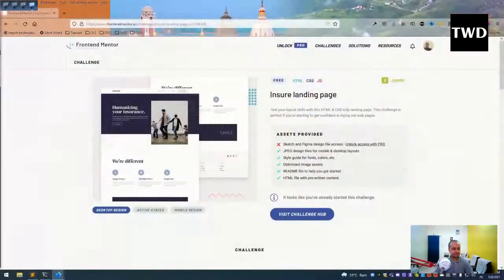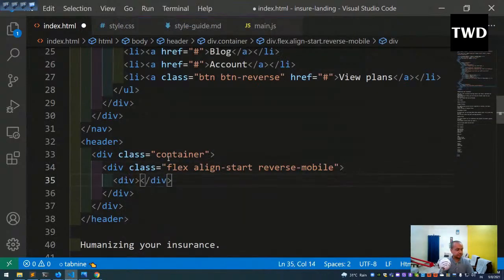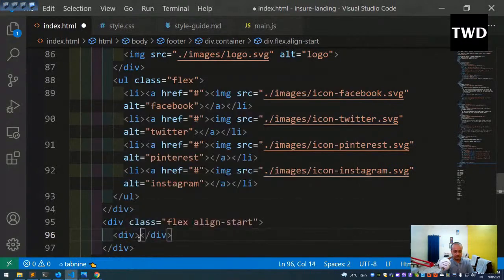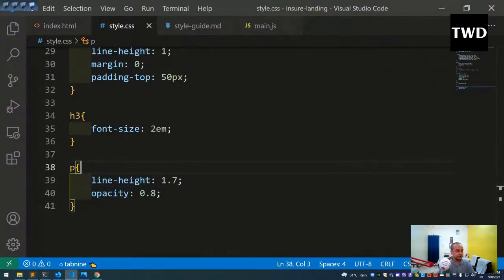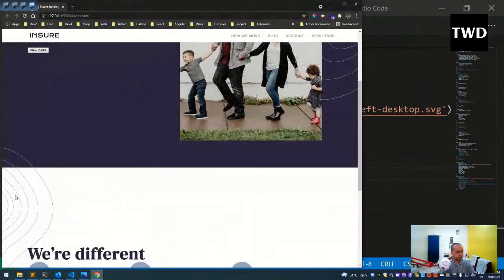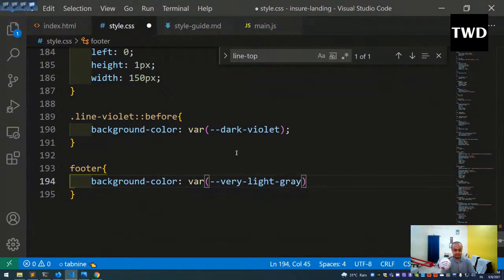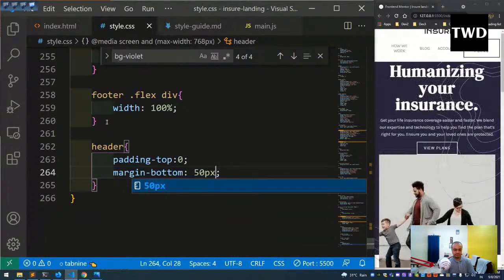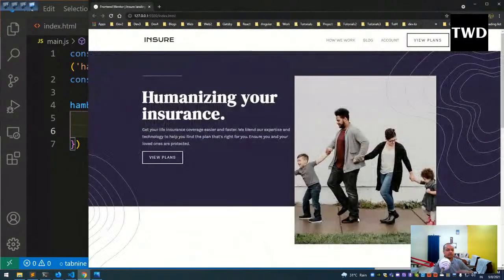Insure landing page | Frontend Mentor Challenge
In this stream we are going to create the Insure landing page from Frontend mentor.

We're given a design on the platform which we are going to convert to a static website using HTML CSS.

🔴 Weekly webinar(Sat 8pm IST) to know about my courses